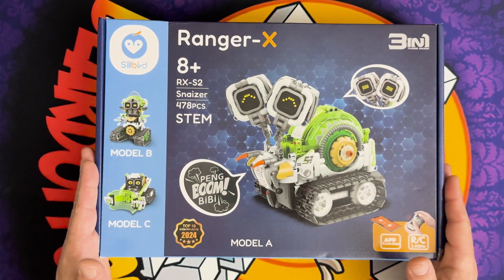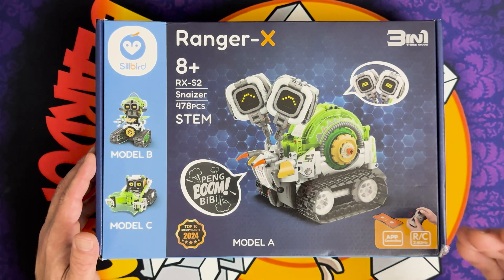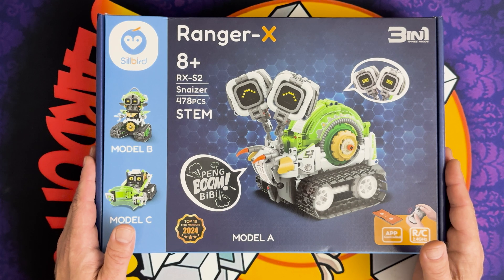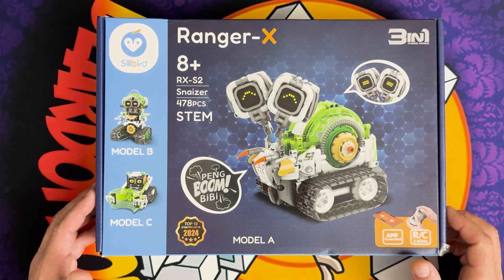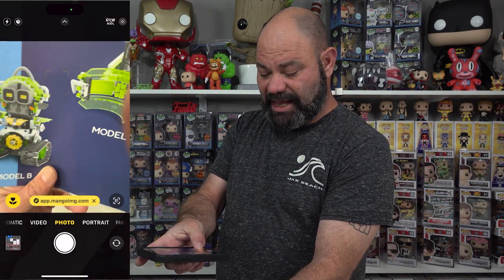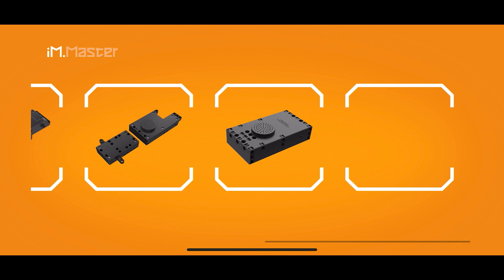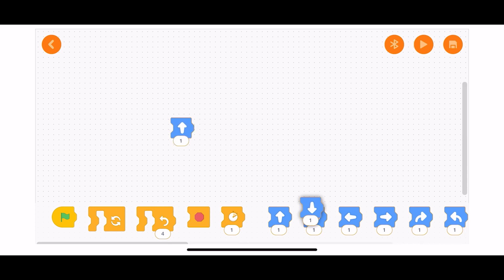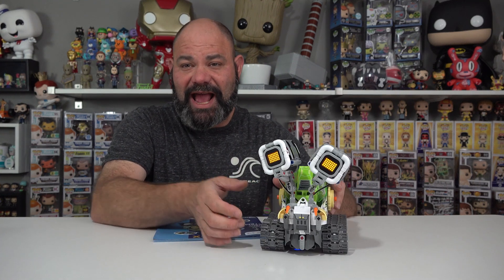The New Sillbird Snaizer: Building and Testing | Top-Ranked STEM Toy!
In today's video, we're diving into the Sillbird Snaizer, one of the top-ranked STEM toys of 2024! Join me as I unbox, build, and test this innovative 3-in-1 robotic kit. From its impressive design to the user-friendly app, I'll explore all the features that make the Snaizer a must-have for any young engineer or tech enthusiast. Watch until the end to see how it performs and why it earned its spot as one of the best STEM toys of the year!

If you're interested in picking up a Sillbird Snaizer for yourself or as a gift, check out their official